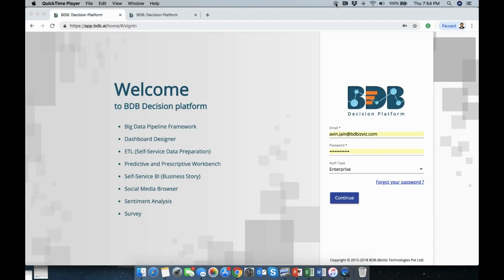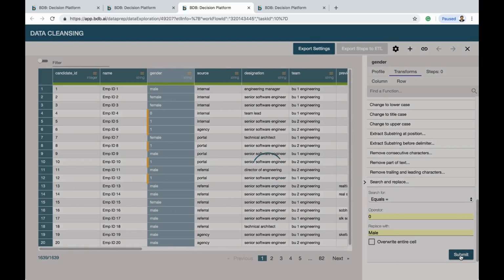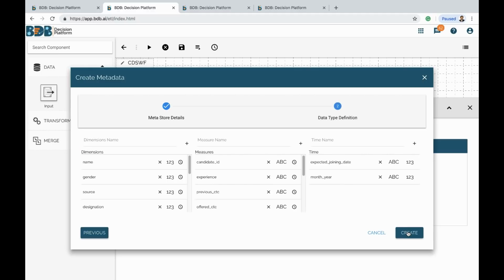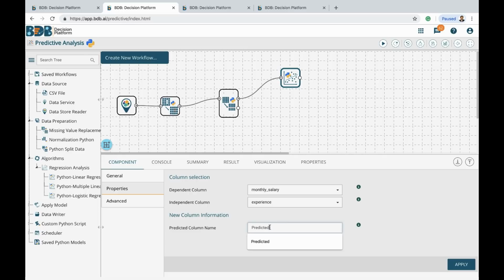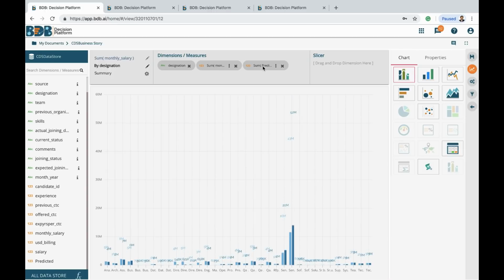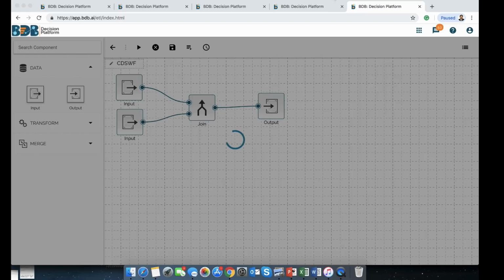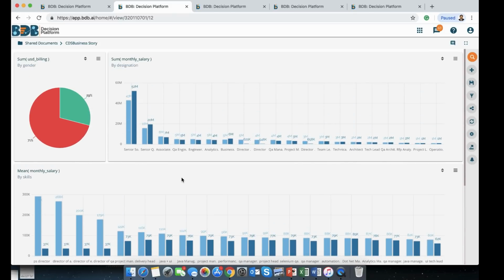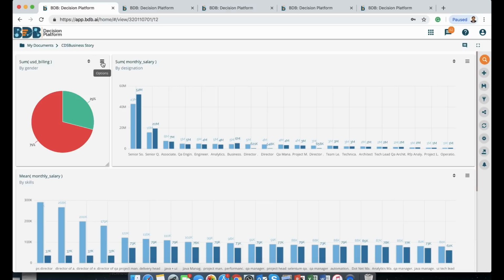BDB Platform - Citizen Data Scientist (CDS) Workflow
The drag and drop based UX & seamless integration of functionalities of Data Ingestion, Data Wrangling (Profiling, Cleaning, Quality, Reduction,Transformation), Data Science ( usage of R, Python, ML, Deep Learning), Data Visualisation (Self Service BI, AI based Search and Voice based Search) & Mobility. The Micro Services based architecture makes it possible to scale the solution to any level and this makes business functions extremely powerful to use their data in the manner they want to use without the interference of IT.